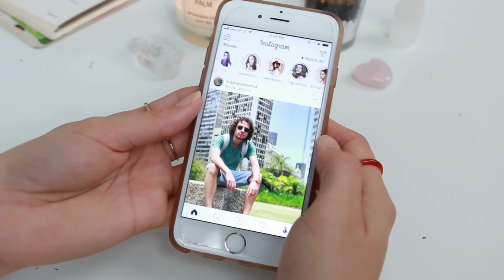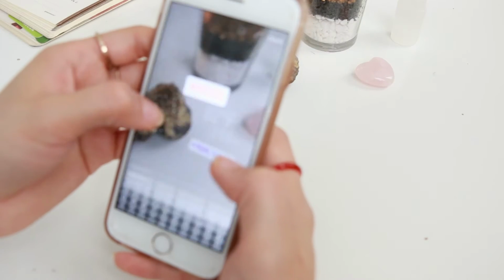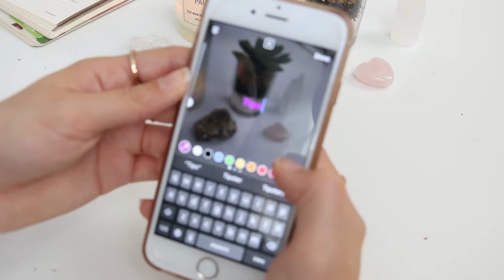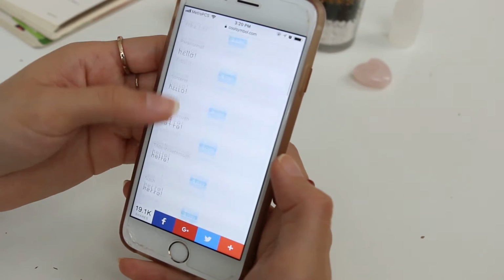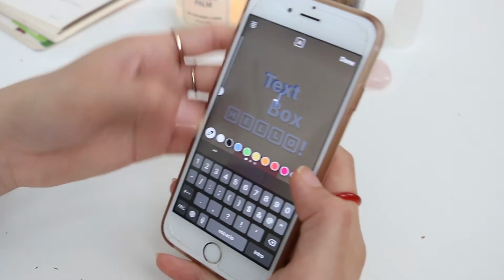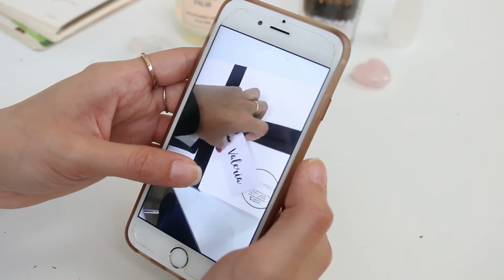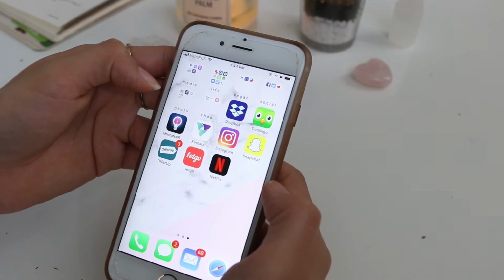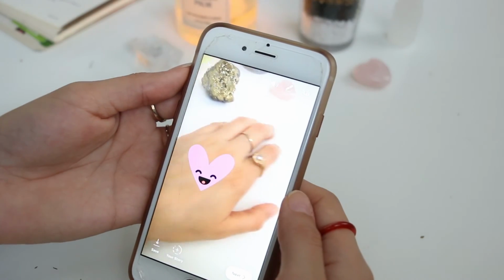ALL THE TIPS + TRICKS FOR INSTA STORY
All the tips and tricks for Insta story. Did you learn anything new, or did you know any of these? If there's anything I didn't mention you can share it in the comments so that we can all learn.

Snapchat, YouNow, Periscope - LynSire

All the tips and tricks for Insta story.

Song: Lumian - Calling

A cruelty-free beauty channel, and with a vegan lifestyle. Rosy (LynSire) ♡